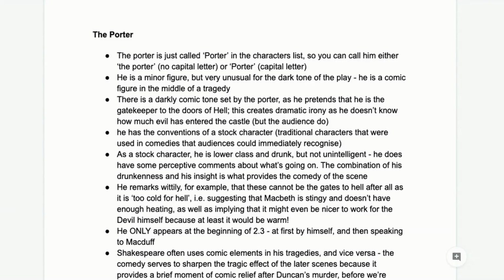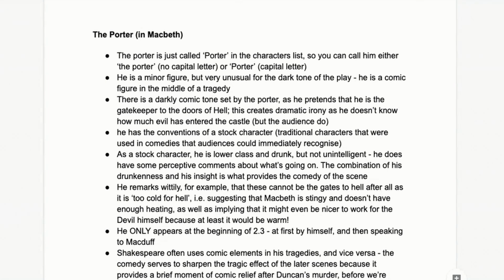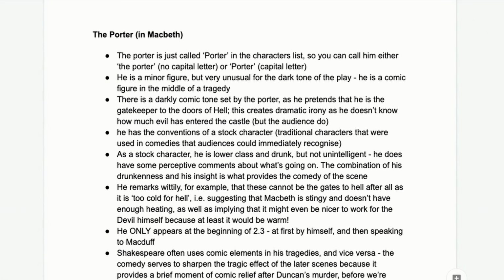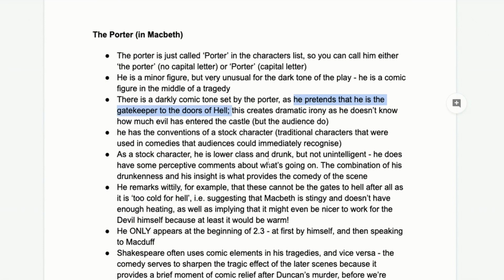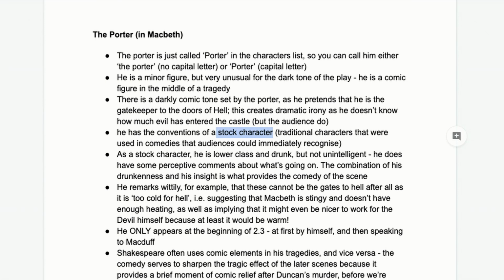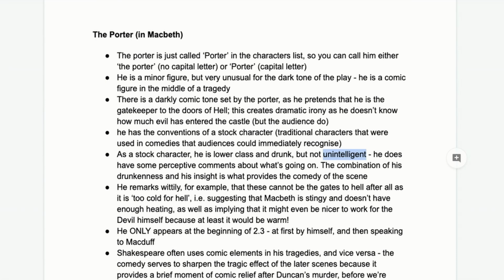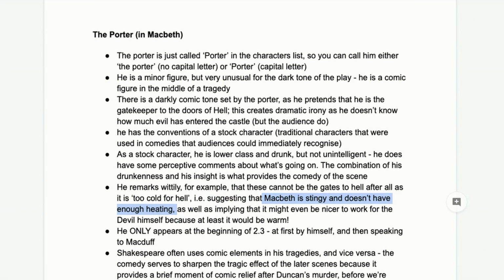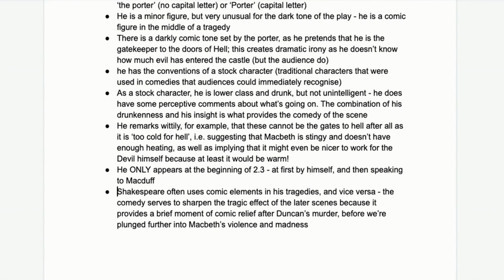Character Analysis of the Porter in Macbeth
The Porter is a minor character in Shakespeare's Macbeth, but he is still important in many different ways! This lesson covers Act 2 Scene 3 of Macbeth, where Porter and Macduff discuss the supernatural feeling that's descended upon their world. It's perfect for anyone taking Macbeth or GCSE or A-Level, especially with the AQA, Edexcel, CIE, WJEC, CCEA and OCR exam boards.

💯 If you need more in-depth support, take a look at our English Literature and Language courses, and the subscriptions that we offer

📑 Don't require everything in the complete course? You can purchase individual lesson documents

📚 Scrbbly blog is a great place to get started with selected lessons, regular learning resources, and detailed poetry analyses